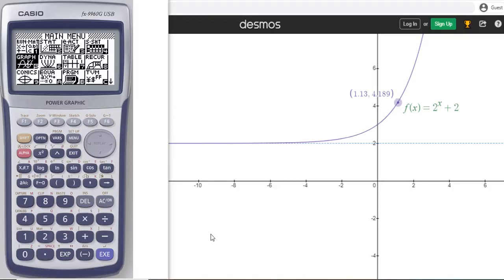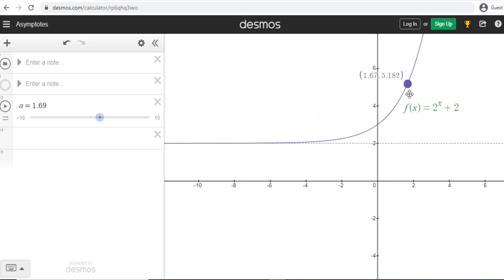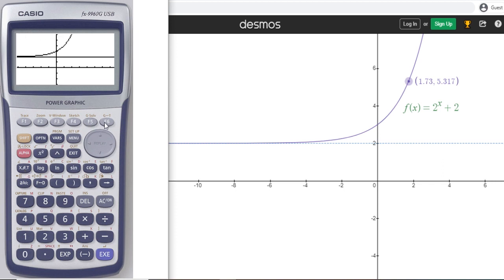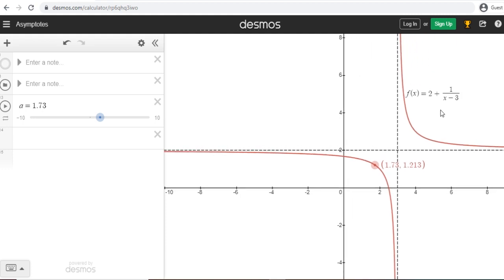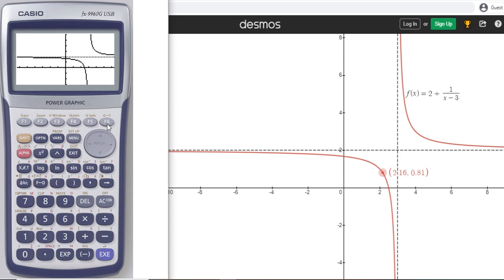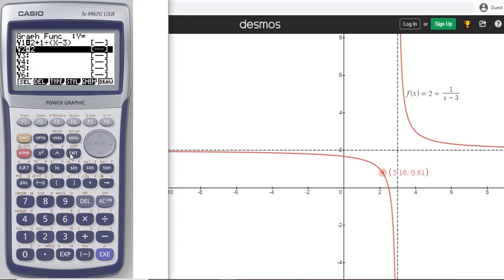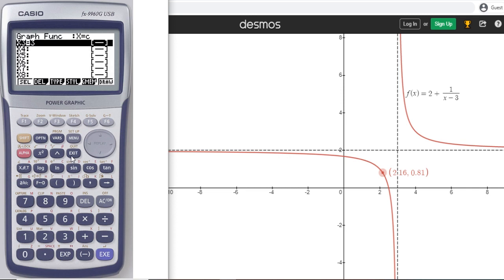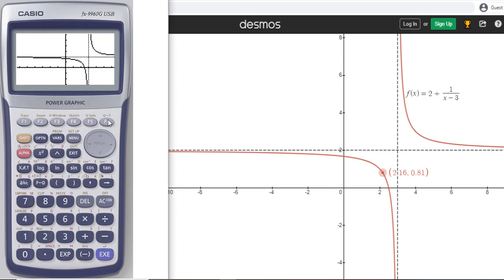Asymptotes on Casio 9960, 9860 Tutorial (Short Video).